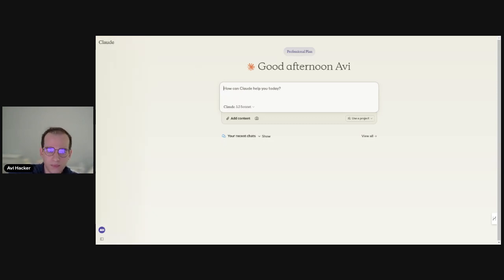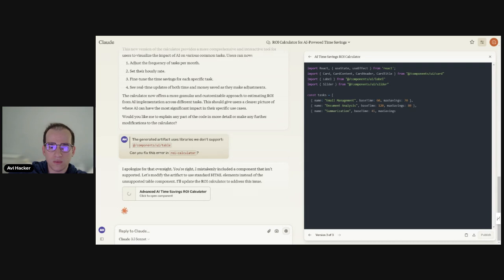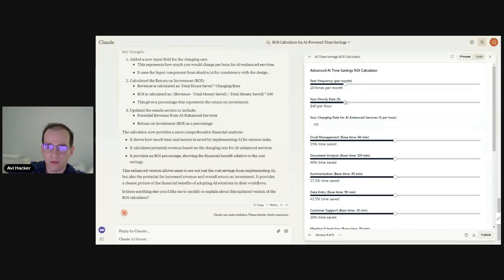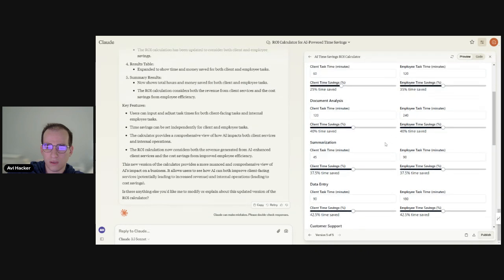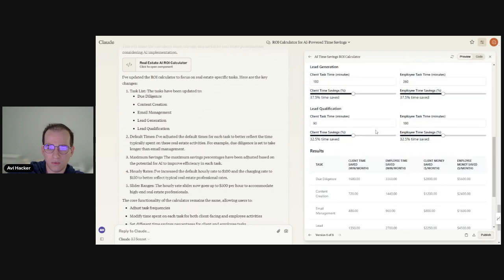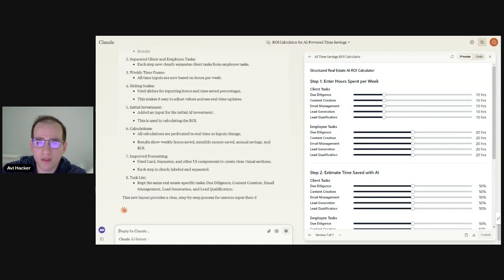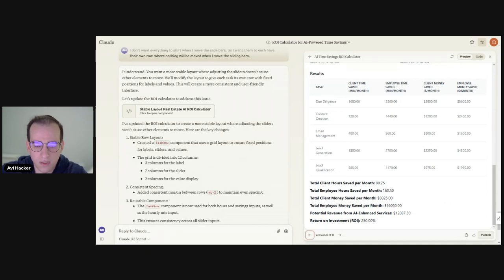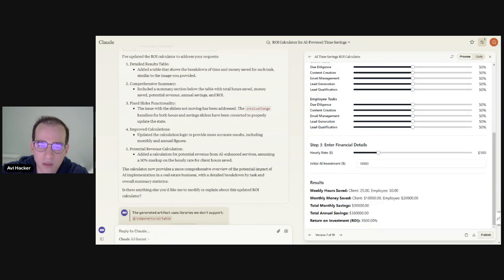How to Create a Custom AI Time Savings Calculator for Real Estate (No Coding Required)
Discover how to build a custom AI ROI calculator using Claude AI in just 25 minutes! In this video, I walk you through the process of creating a powerful tool to showcase the time and money-saving potential of AI for real estate professionals.

Learn how to:

• Utilize Claude AI's artifact feature for real-time code visualization
• Iterate and refine your calculator design without coding knowledge
• Incorporate real estate-specific tasks like due diligence, content creation, and lead generation
• Create dynamic sliders to adjust time spent on tasks and potential AI time savings
• Calculate ROI based on hourly rates and monthly AI investment

This step-by-step guide demonstrates how AI can revolutionize your workflow and help you create impressive tools for client meetings. Whether you're a real estate professional or an AI consultant, this video will show you how to leverage AI to build custom applications that showcase the incredible potential of this technology.

Don't miss out on this opportunity to enhance your AI skills and create powerful tools for your business.